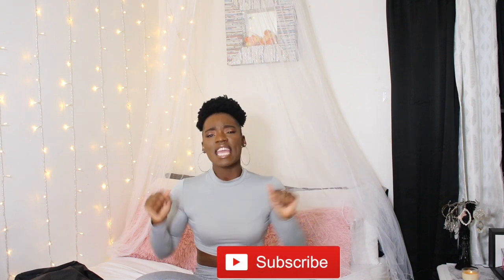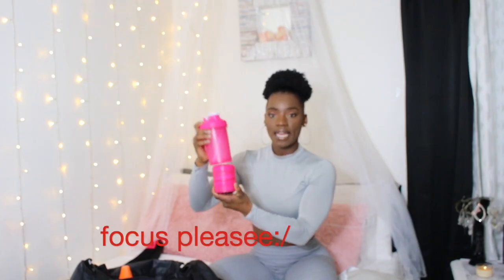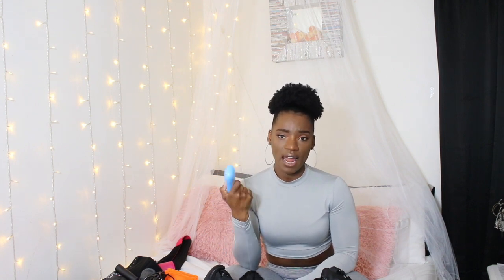Whats in my Gym Bag / Heavy AF gym bag //FITNESS GYM-BAG MUST HAVES |FITNESS ESSENTIALS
Hey teamfitlifestyle!! It is really important to always be ready! Having a packed gym bag with extra supplies for the gym is essential! This is one way to keep yourself on track!! Here are my supplies I have for the gym!! Let me know if you liked the video by thumbing it up and share on your socials !!
⬇️Gym Bag / Heavy AF gym bag
//FITNESS GYM-BAG MUST HAVES |FITNESS ESSENTIALS

* puma Evercat Runway Duffel

Info
name Hope
USA-Virginia
Health field/fitness enthusiast
*track and field/sprinter background*

Fitness| Health| &| Wellness
weekly Videos !!

Channel is about :
*weekly uploads*
-Vegetarian lifestyle
-healthy meal preps
-fitness lifestyle
-fitness journey
-easy workouts
-daily fitness routines
-beauty vlogs/videos
-get to know me
- Natural hair